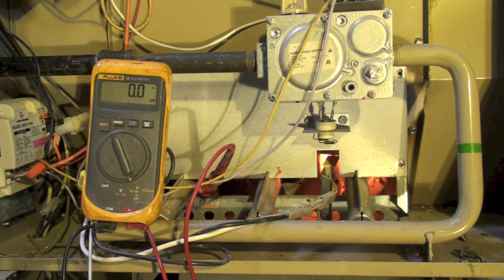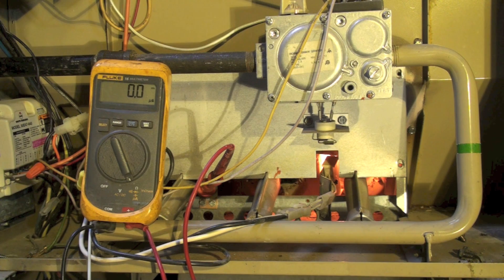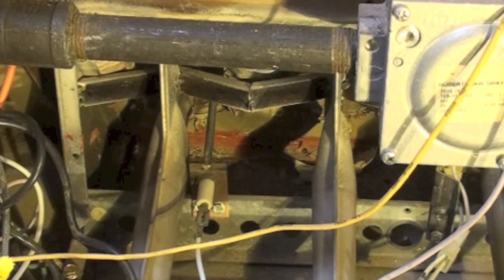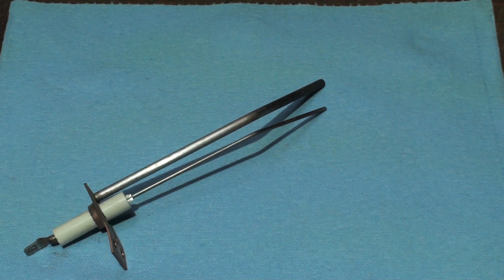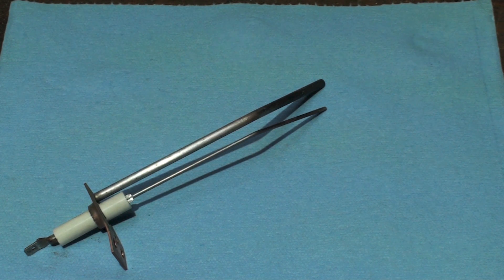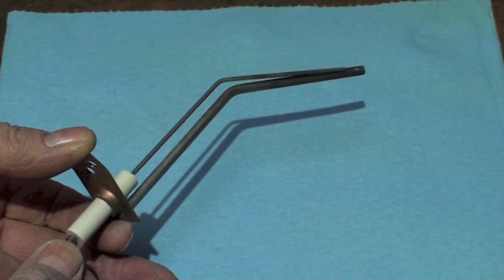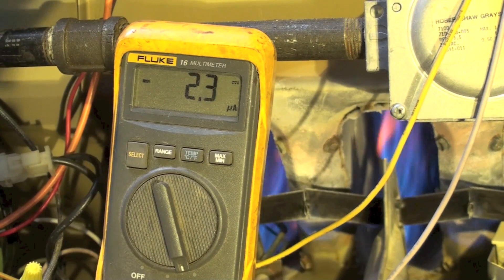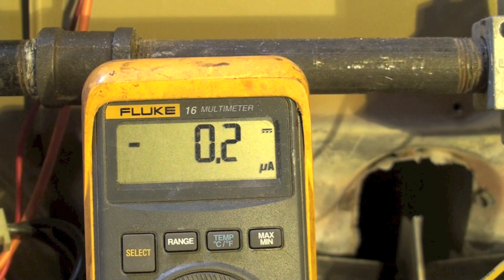Trane model BLU flame rod test part 5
This one tests the flame rod assembly on the Trane 80% efficient model.  This video is part of the heating and cooling series of training videos made to accompany my websites to pass on what I have learned in many years of service and repair. If you have suggestions or comments they are welcome.